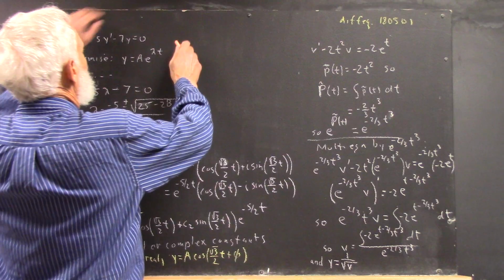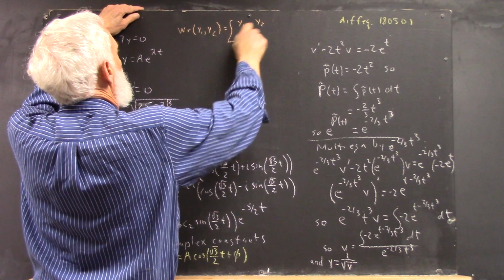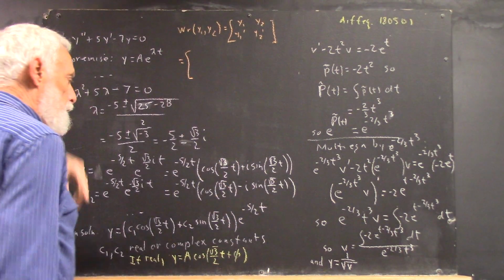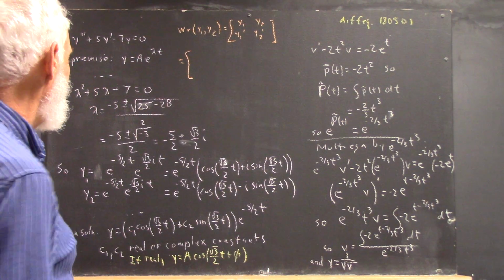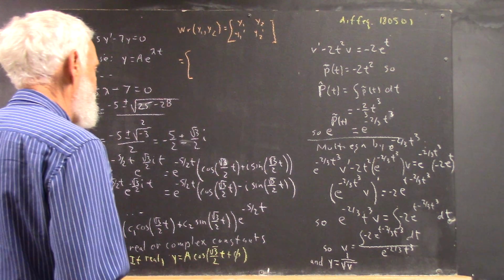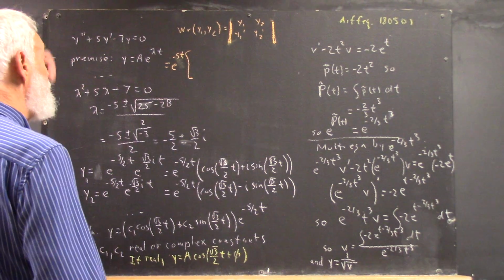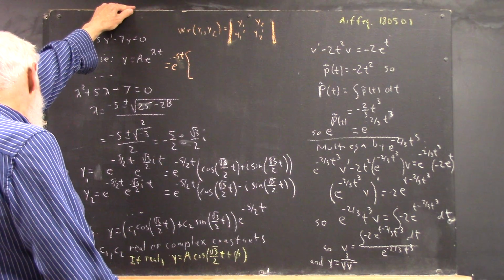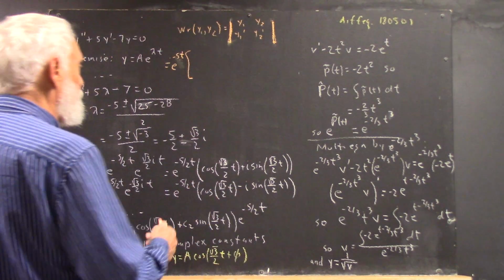dagdiff 2415 review checking out the Wronskian 6